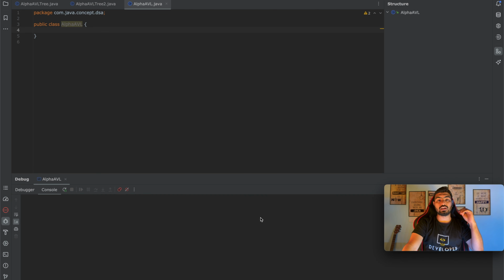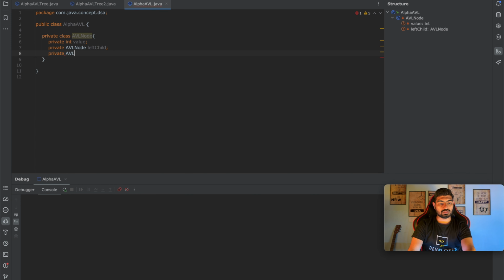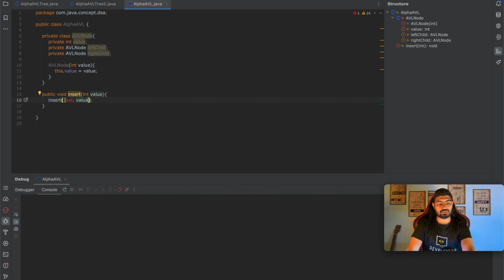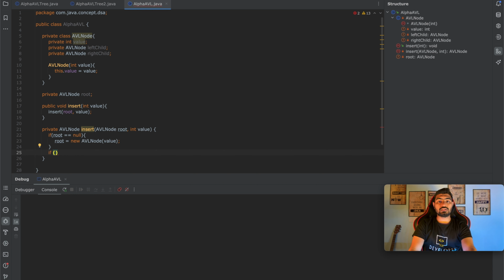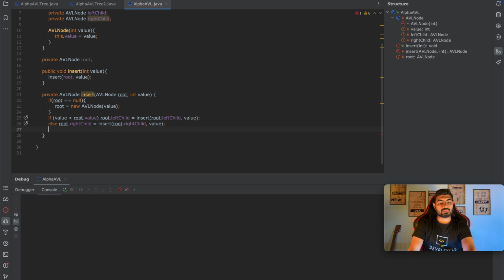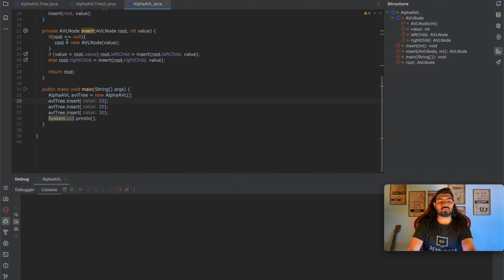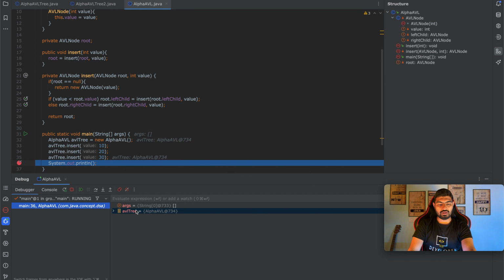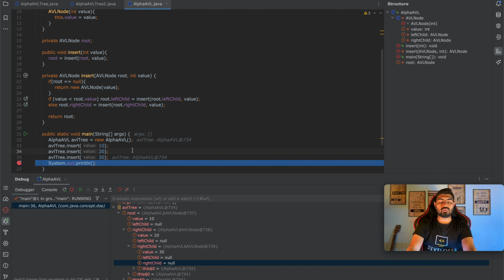074 - Tree - AVL Tree - Insert Value in the AVL Tree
Insert Value in the AVL Tree